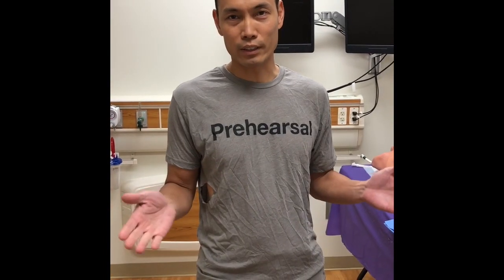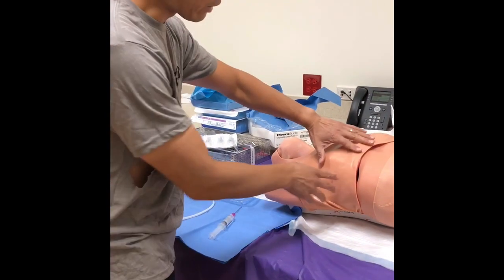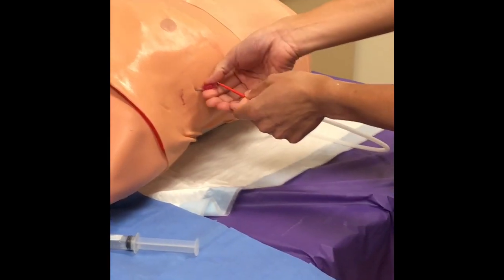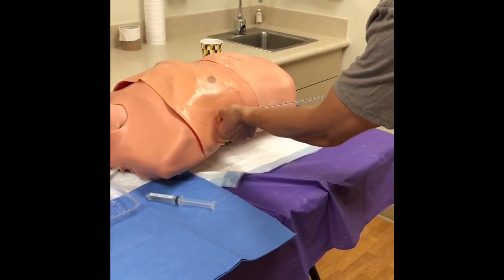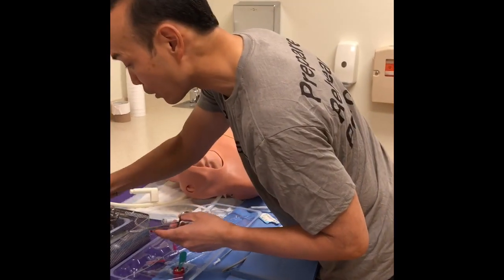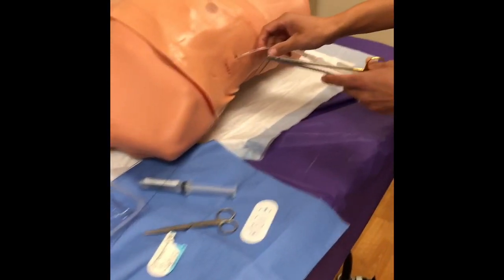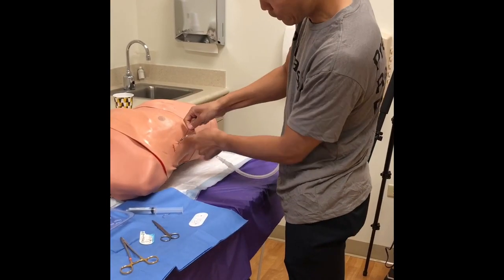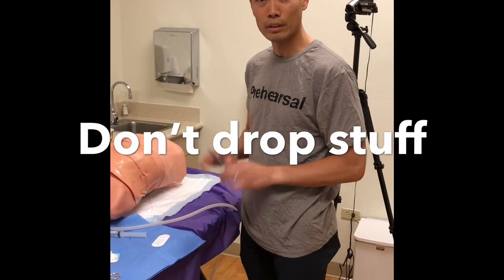Prehearsal Quick Thal Tube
OK, here’s my slightly irreverent Seldinger- technique chest tube insertion demo. It’s based on sounds simulation principles called Prehearsal: Prepare, Rehearse, Perform.

A couple things: PRETEND that we did a timeout (patient safety, ya know), that the manikin is draped sterilely, that I am gowned and gloved sterilely (infections make us sad), that the patient has been pre-medicated (because you're an ER doc - you're empathetic), and that the skin has been anesthetized. Don’t throw stuff on the floor, clean up your mess, always CLEAN up your sharps! And always wear your bike helmet. Peace.